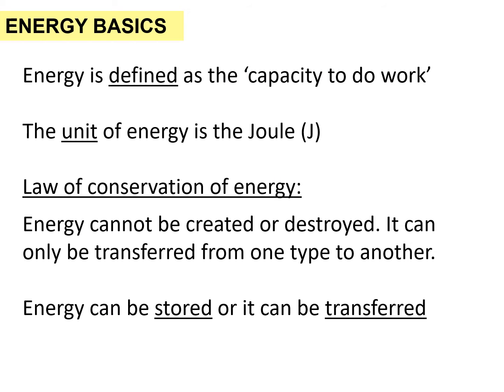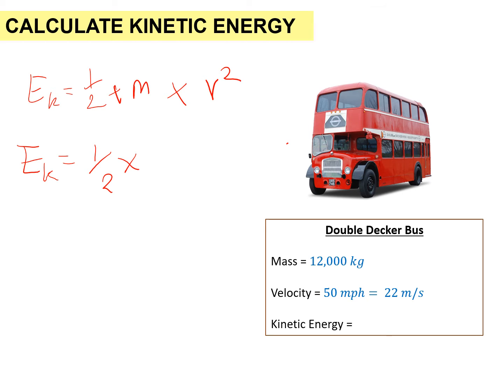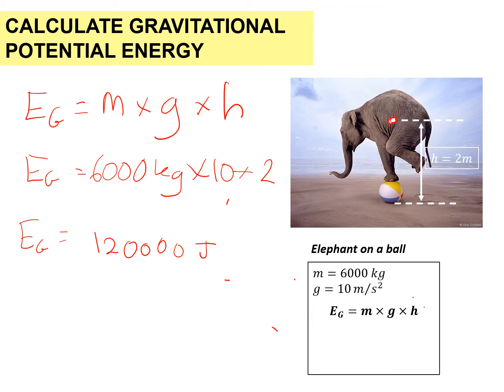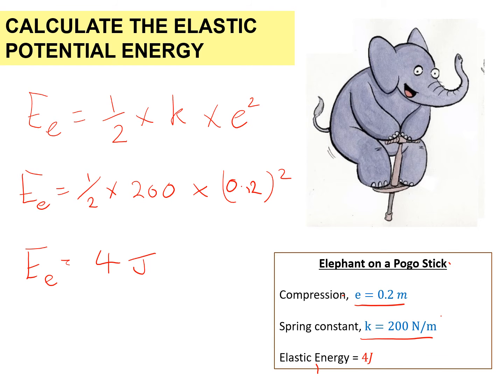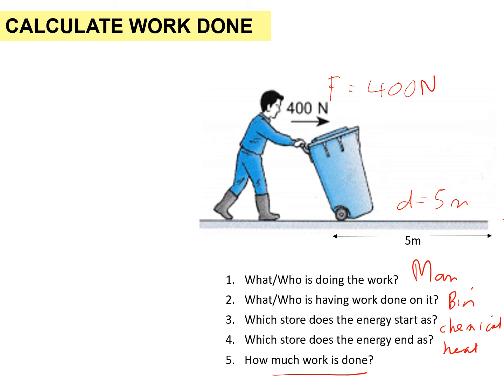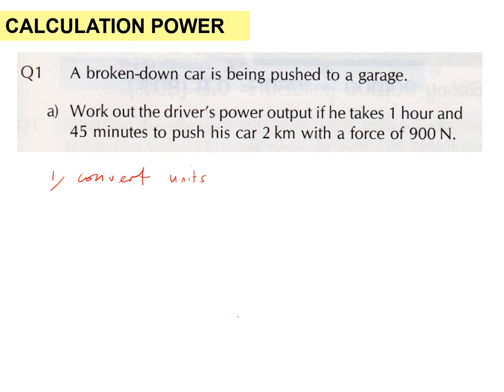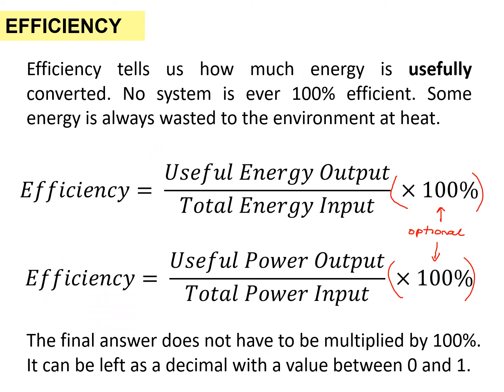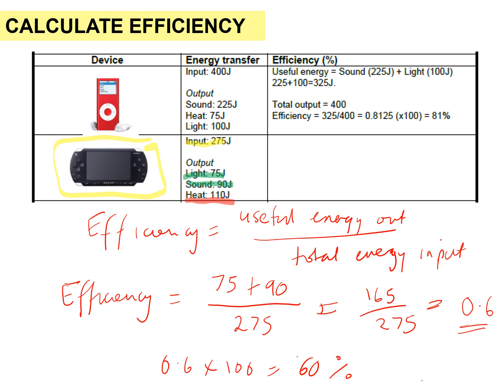Energy Revision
This video covers the basics of energy from the AQA combined science physics topic P2.2. It is designed for a Y10 class.